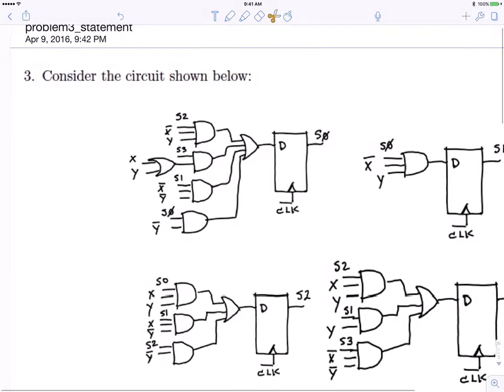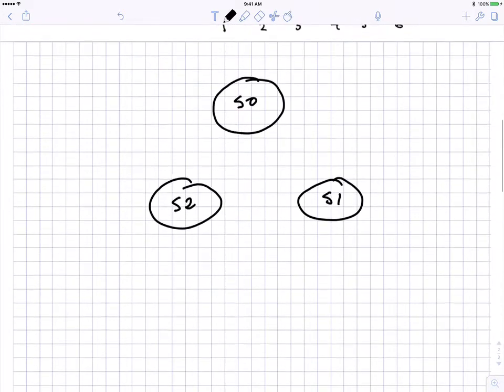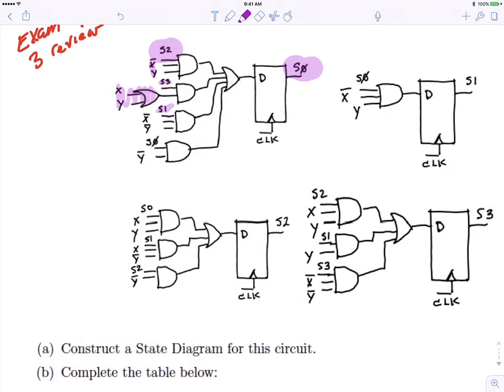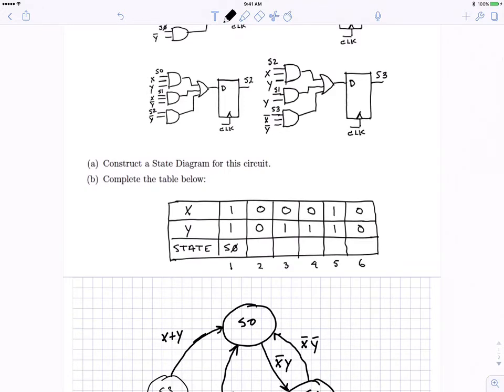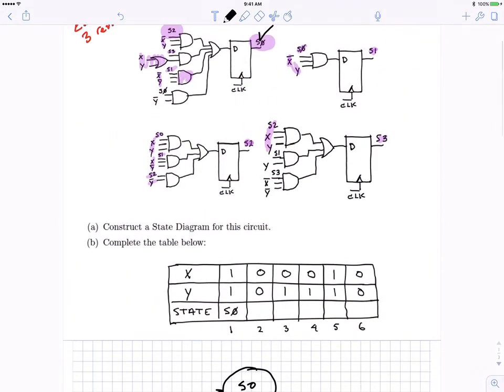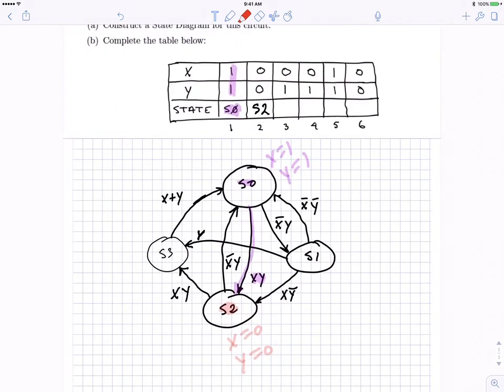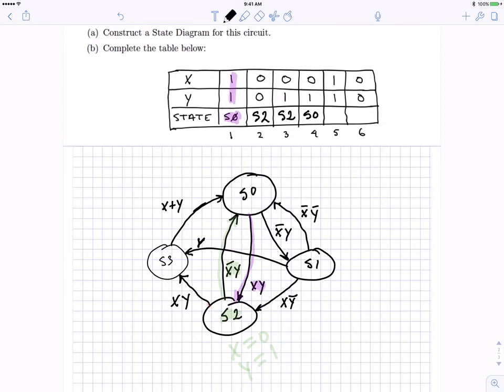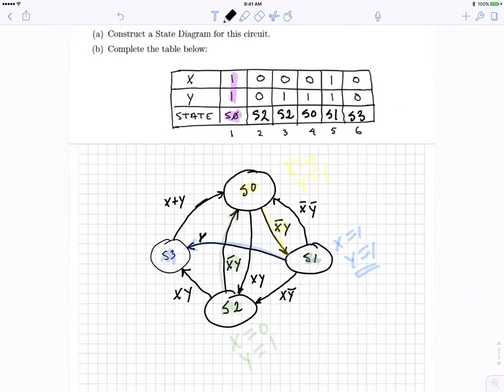ELC2337 Spring 16 Exam 3 Review Problem 3